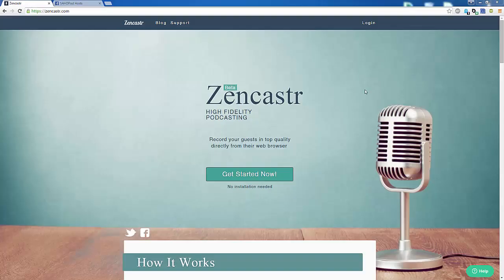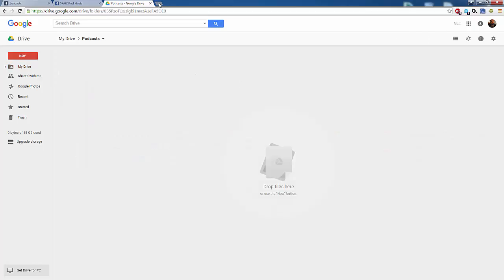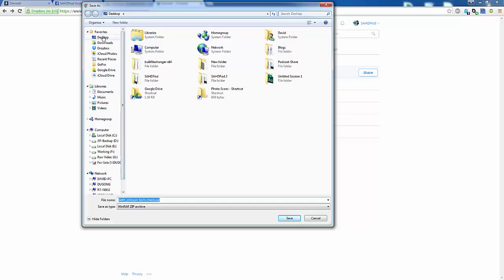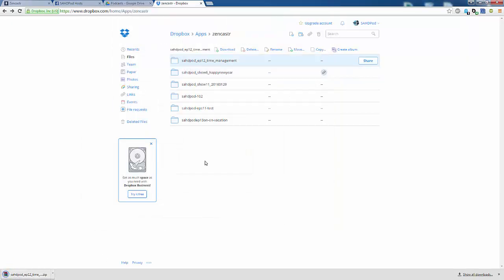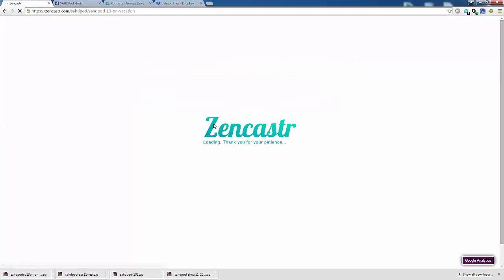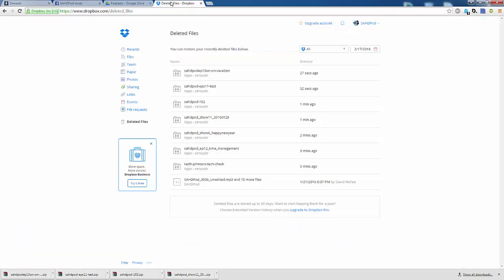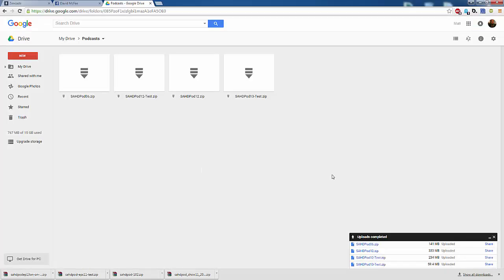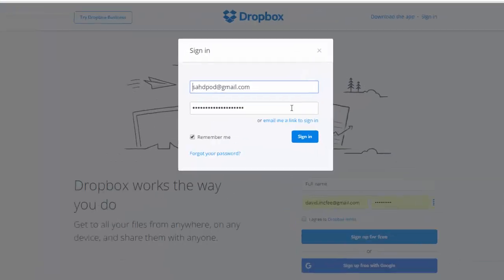Podcast Archiving for SAHDPod Hosts 2016